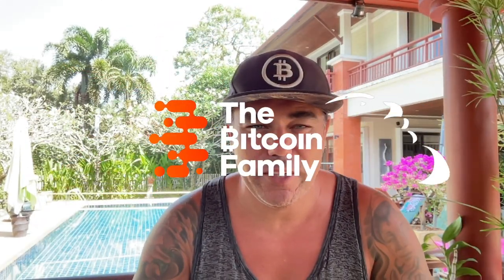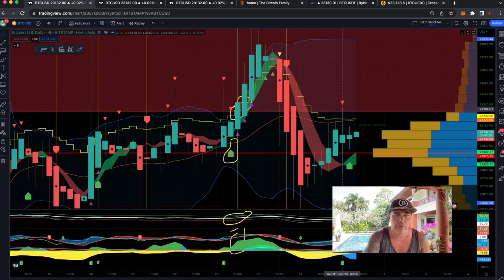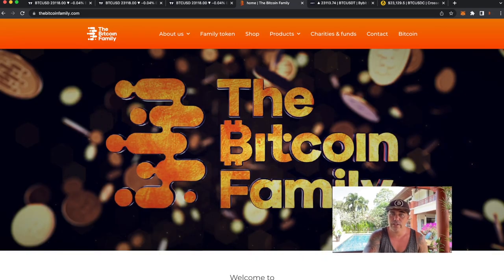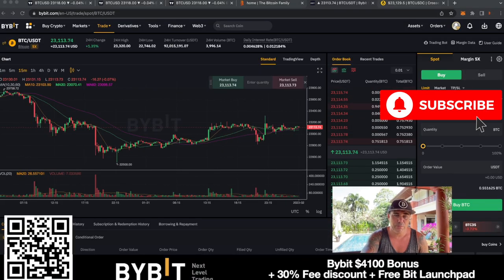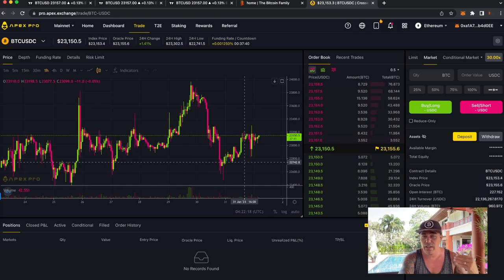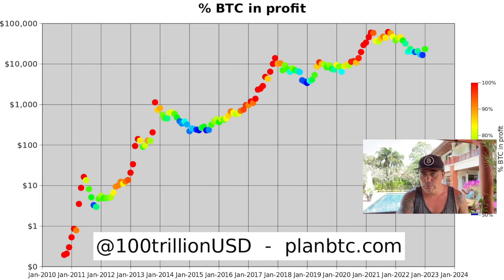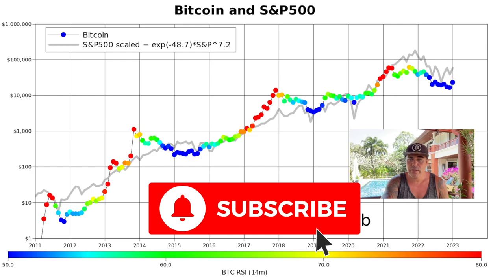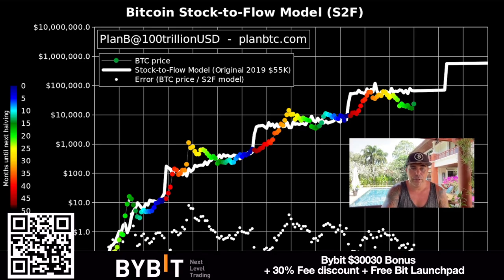BITCOIN BOTTOM IN?? CHECK THIS NEW FUNCTION!!!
Step 1: Connect your wallets
Step 2: Click on "I'm invited"

⏰ Time Stamps ⏰
0:00 Intro
0:30 Bitcoin Price SHORT TERM
3:25 BYBIT AND APEX!!
6:05 BTC BOTTOM IS IN